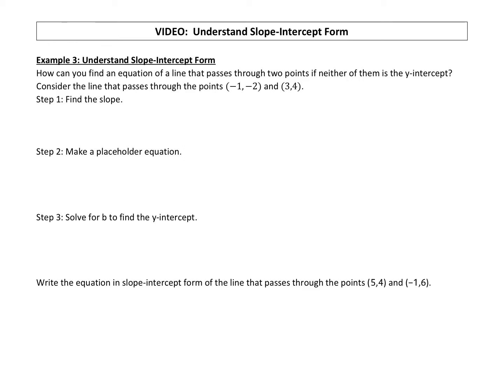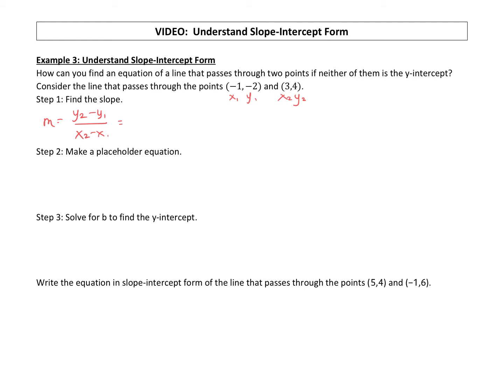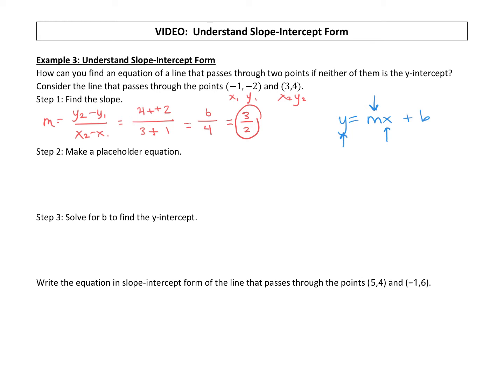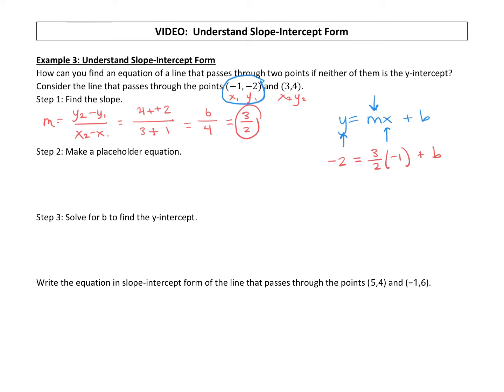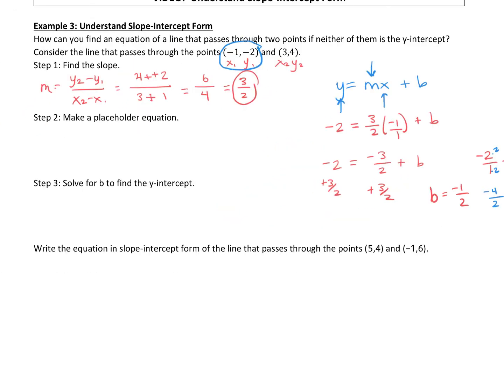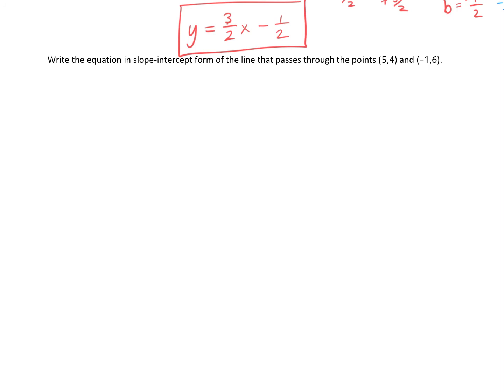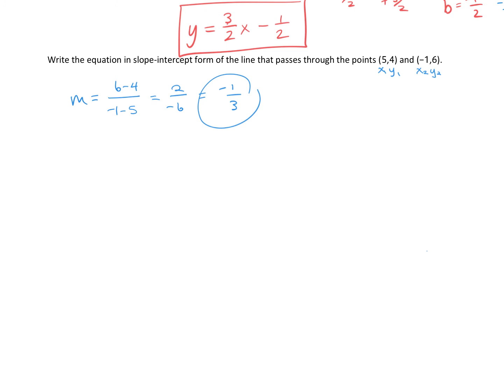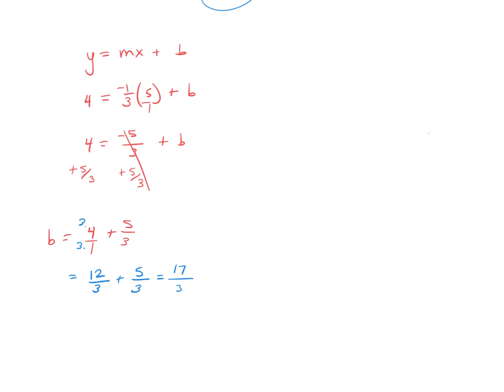Understand Slope-Intercept Form